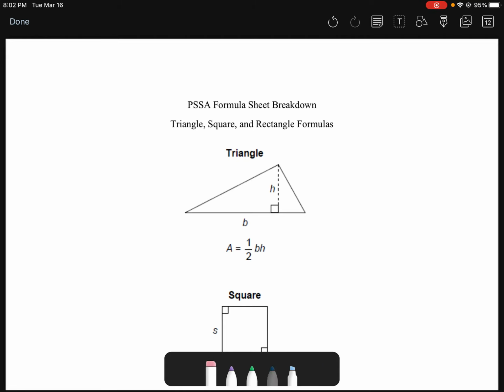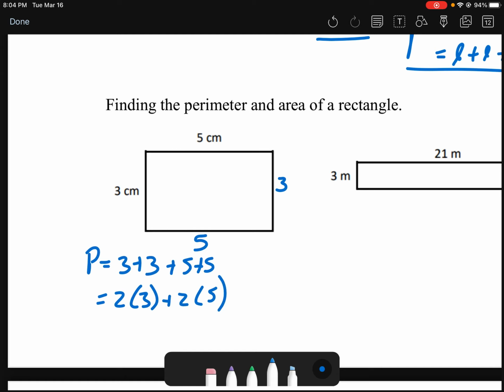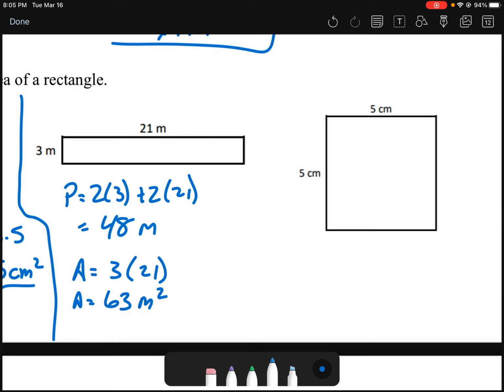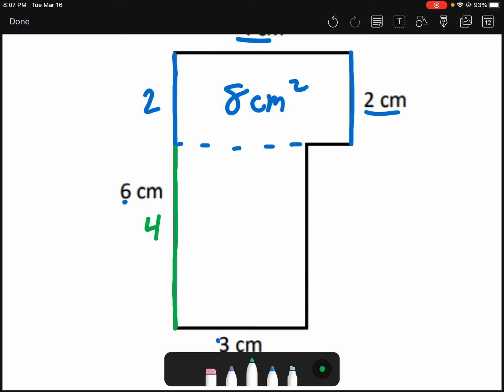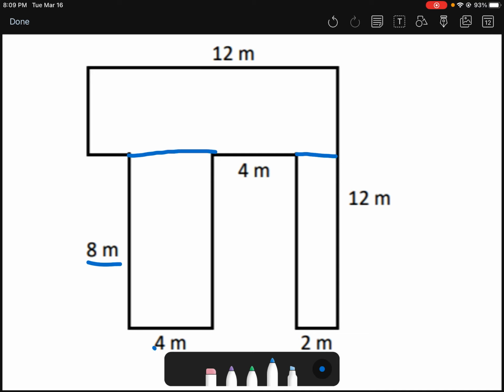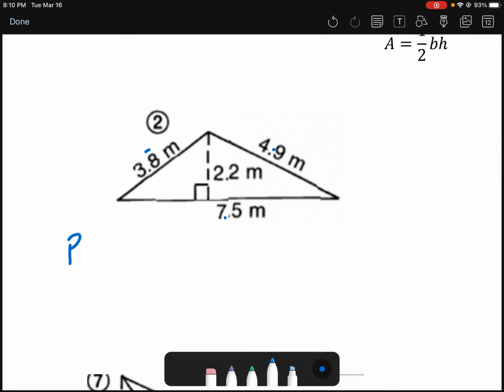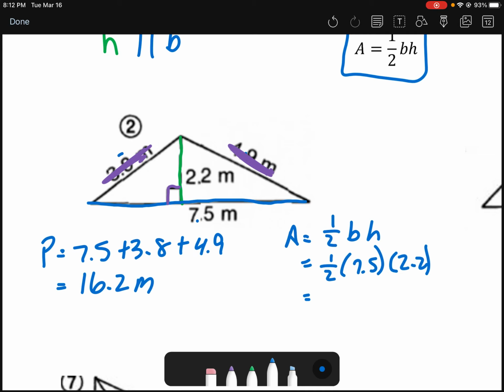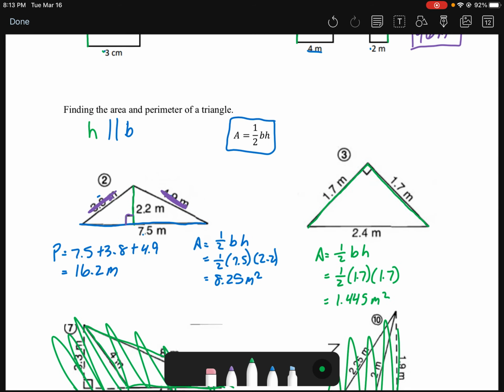PSSA Formula Breakdown 1